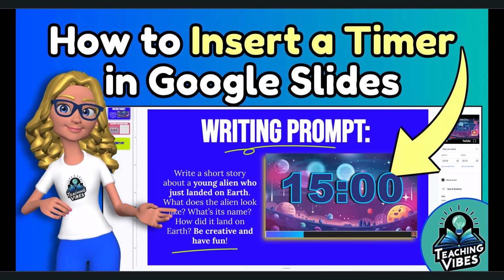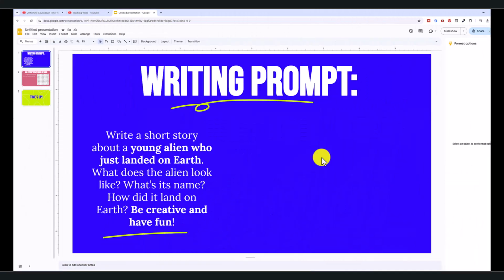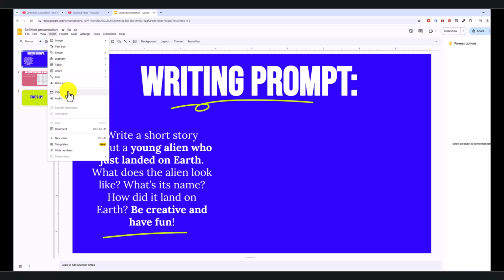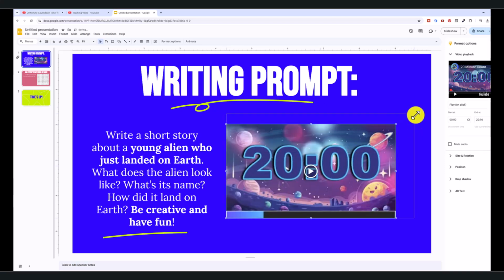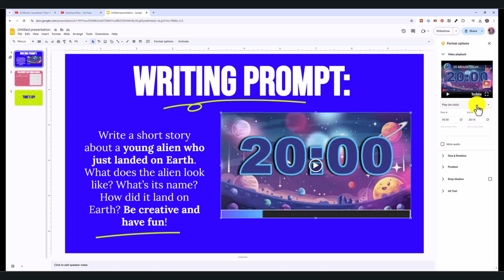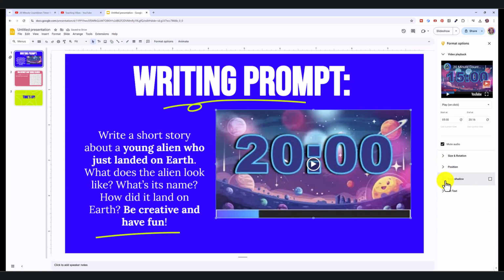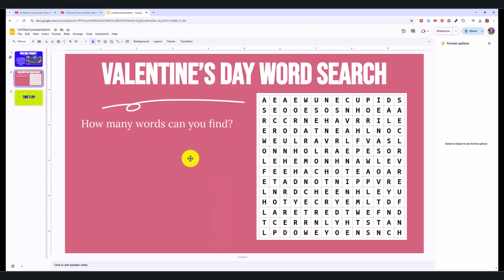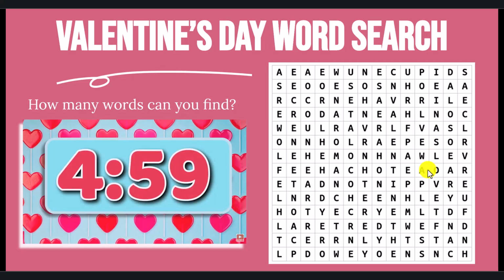How to Insert a Timer into Google Slides | Adding Countdown Timers to Presentations 👩‍🏫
Learn how to insert a countdown timer into Google Slides in a few simple steps! In this tutorial, you'll learn how to embed a YouTube timer video into your slideshow. You can add customizations, adjust the size, automatic or manual playback, add a drop shadow, mute audio, and more!

In this video, you’ll learn:
🔹 How to copy and paste a link to the timer of your choice
🔹 How to embed a YouTube video timer into Google Slides
🔹 How to adjust start and end times for precise timing

Chapters:
00:00 - Intro
00:35 - How to copy/paste video link
01:01 - How to insert timer into presentation
01:30 - How to adjust size
01:49 - Playback options: automatic & manual
02:10 - Changing start and end times
02:40 - Add drop shadow
02:55 - How to start presentation
03:15 - Demo with word search